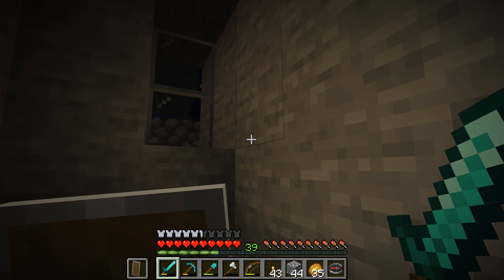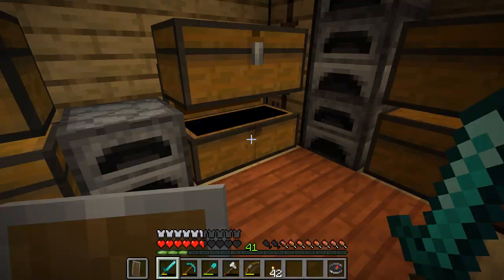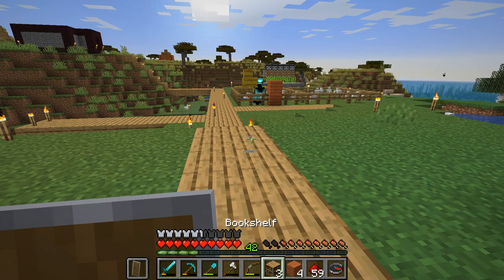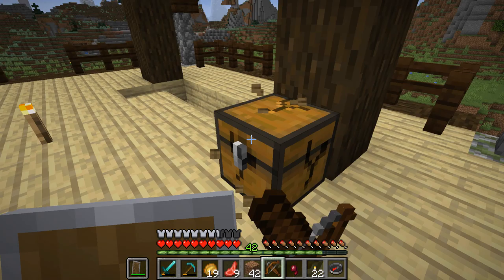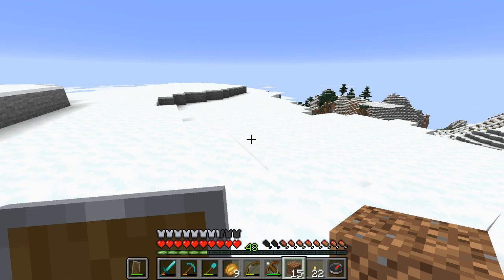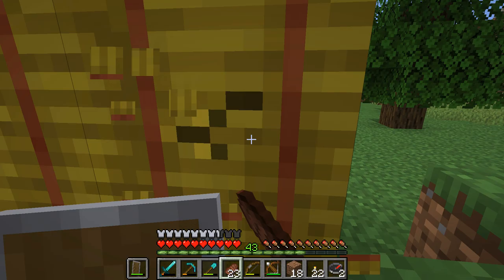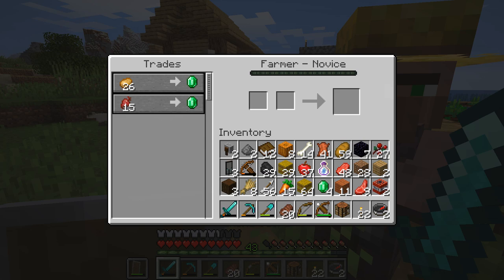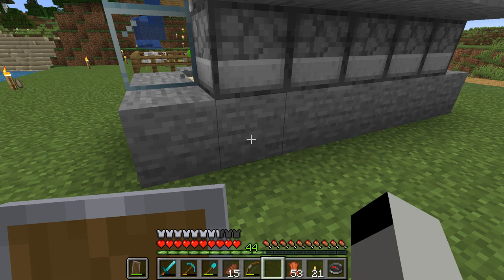HUGE MOB XP FARM! - Minecraft DaleyCraft Survival #7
Daley shows off his huge mob xp farm in Minecraft DaleyCraft survival.

Thank you to my Patrons:
- German Murrilo
-Charlie Oxley
-Mulder